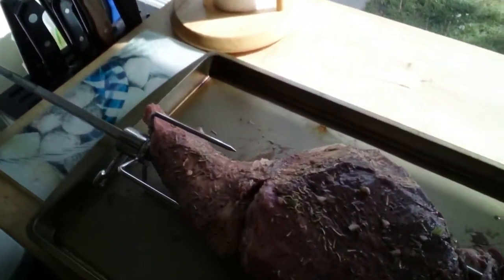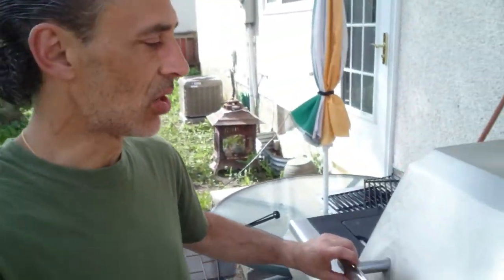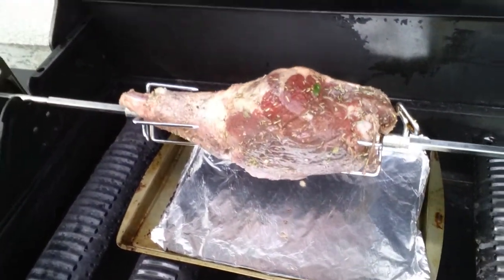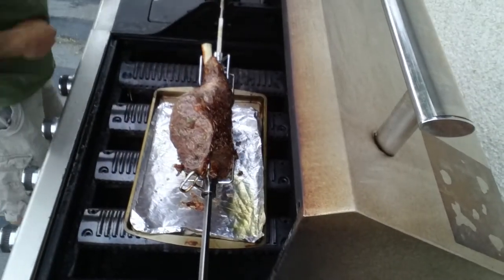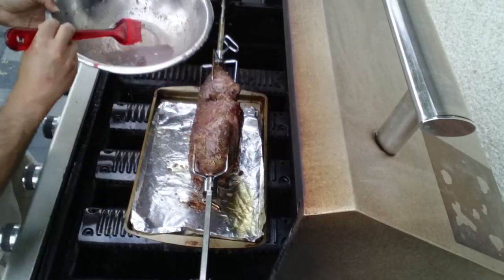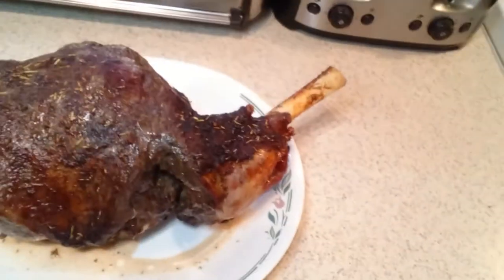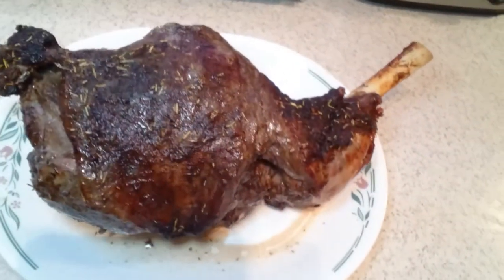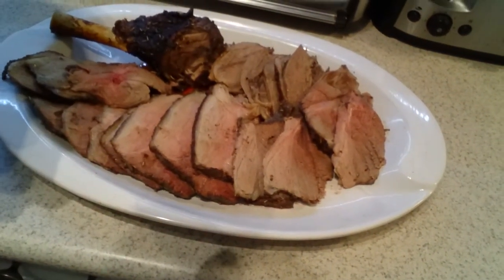How to make rotisserie leg of lamb. on the BBQ